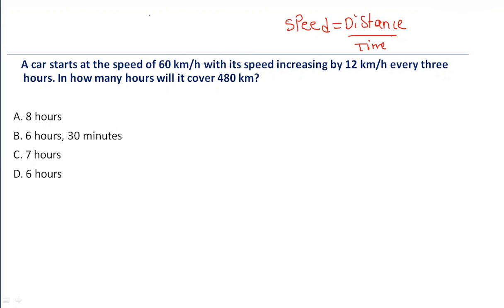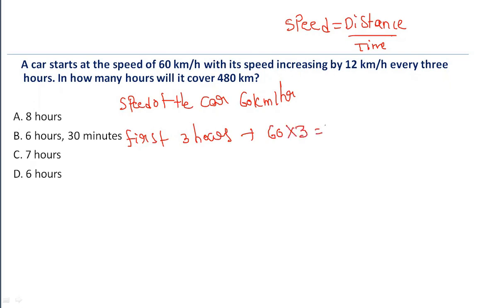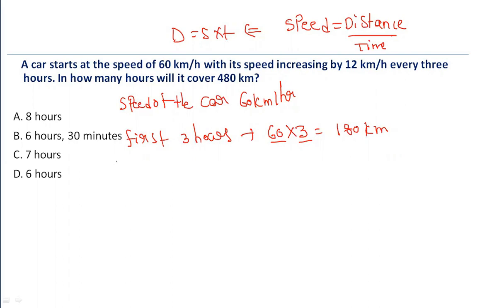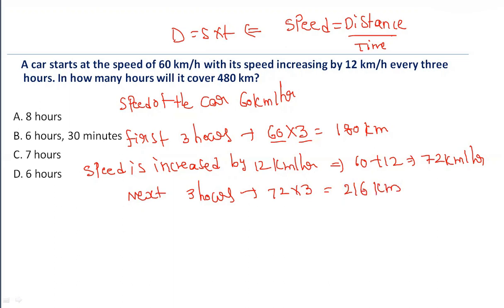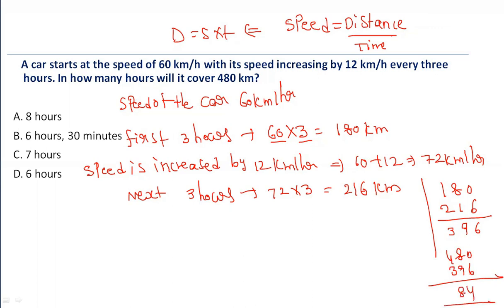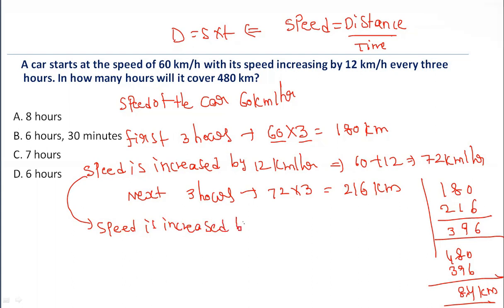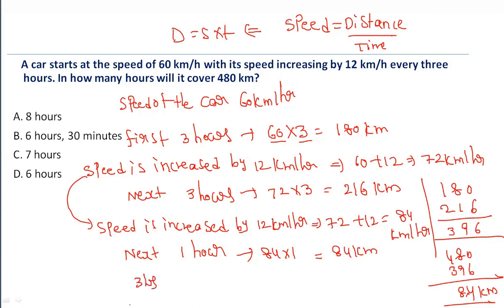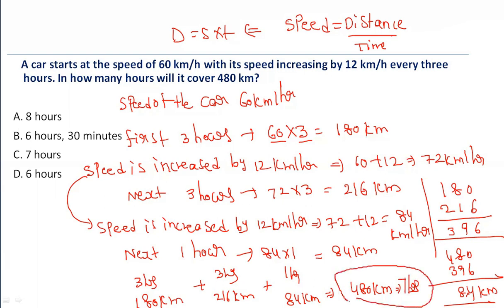TCS Preparation Q15